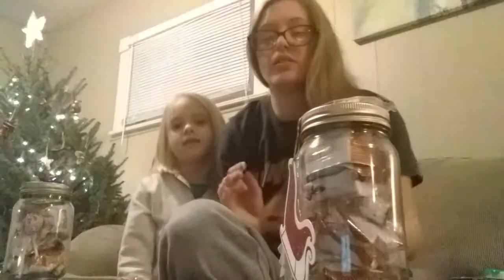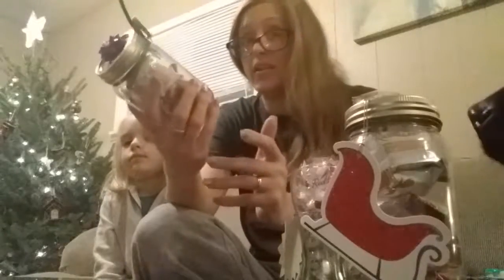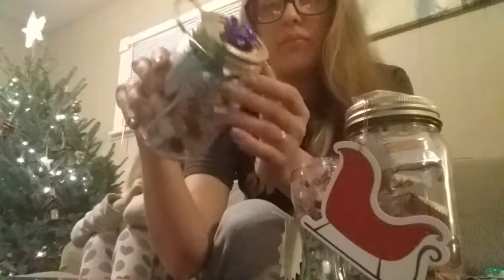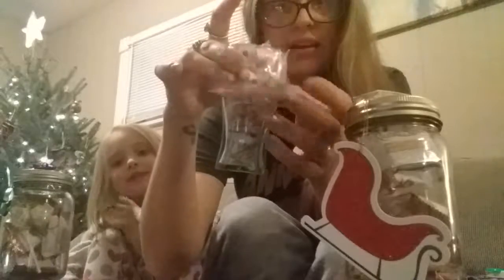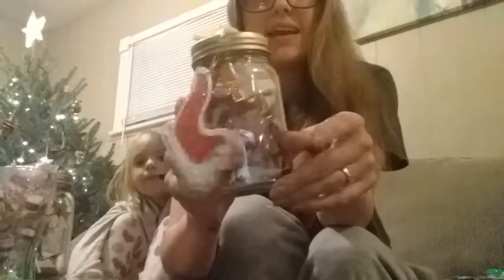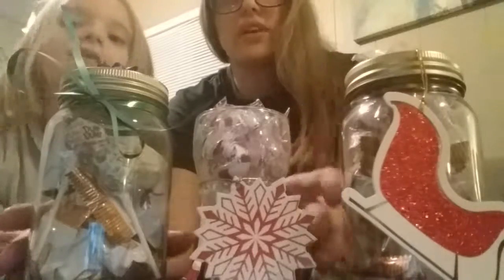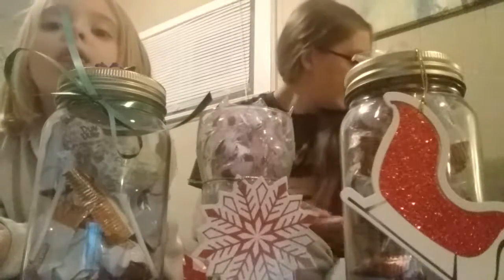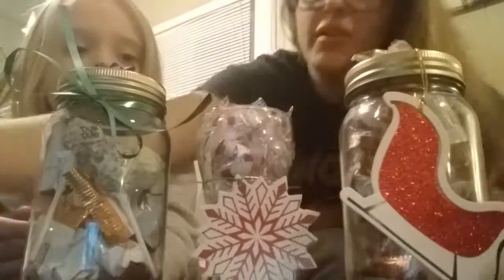DIY dollar tree gift sets.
Gifts for friends. Co workers..